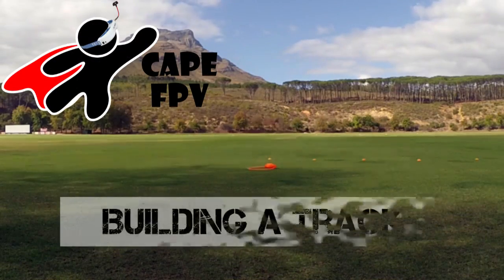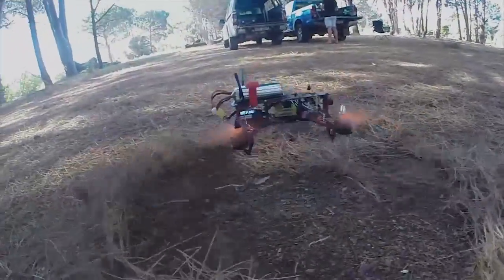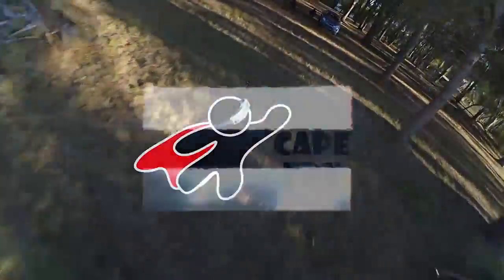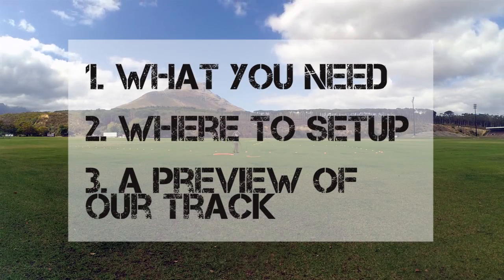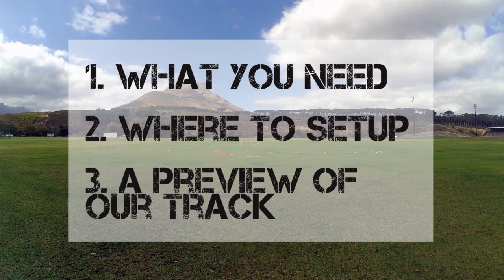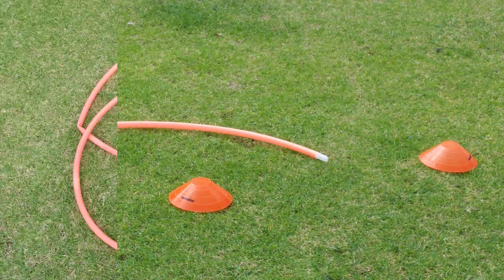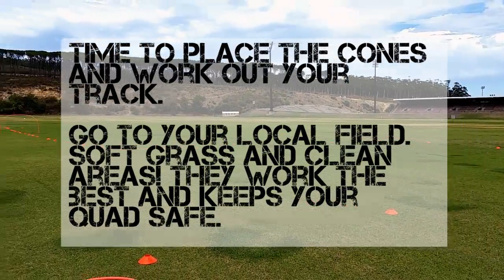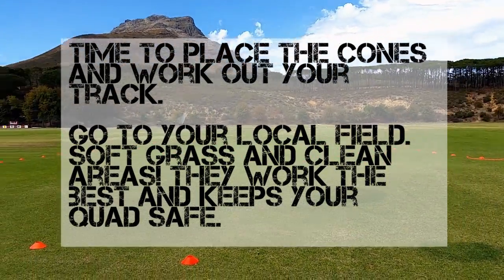Building A FPV Race Track on Budget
In the months we started flying our quadcopters, progressing into FPV and acro flights, learning to do flips and flying over trees, we never knew that our way of flying would change this much over time. We started taking part in Racing events and laying out tracks to see how fast we can go.

This is a guide to building a low cost on budget racing track for FPV quadcopter racing. We use normal materials, that is very portable and easy to acquire. We wanted to share what use building a racing track as it will most likely benefit someone to start doing the same.

Pilots : Anton Van Zyl
   Karl Pretorius

Quadcopter Setup:

Anton Van Zyl
Battery : Gens ace tattu
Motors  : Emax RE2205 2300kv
Frame   : GEPRC FPV GEP210
ESC  : Kiss 24A
FC  : Kiss FC
VTX  : TBS Unify Pro 5.8ghz
Antenna : TBS Truimp 5.8ghz
Camera  : RunCam PZ0420M 600TVL
Props : Kingkong 5045 Bullnose

Karl Pretorius
Frame   : QAV250
ESC  : Dys XM30A
FC  : SPRacingF3
VTX  : ImmersionRC 200mw/600mw
Antenna : Fatshark Spironet 5.8ghz